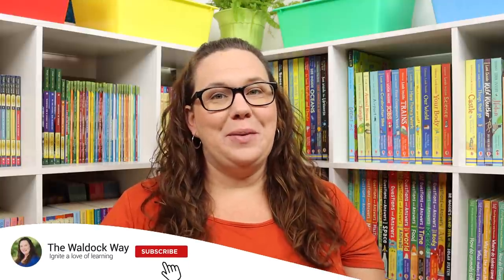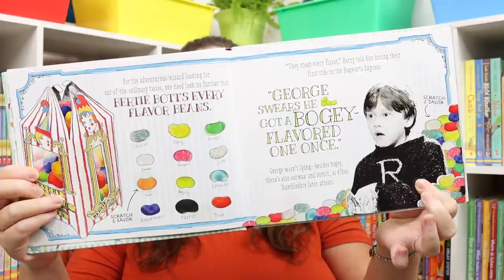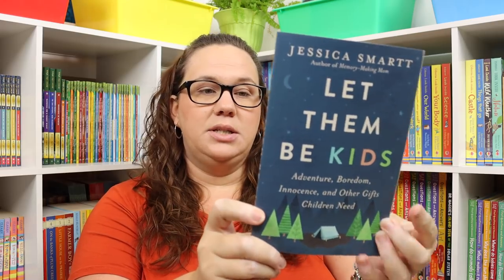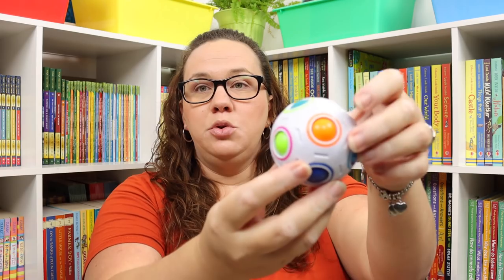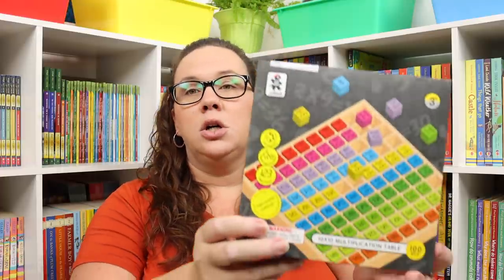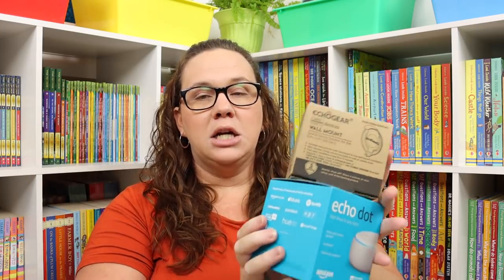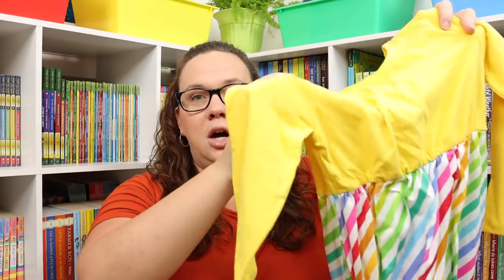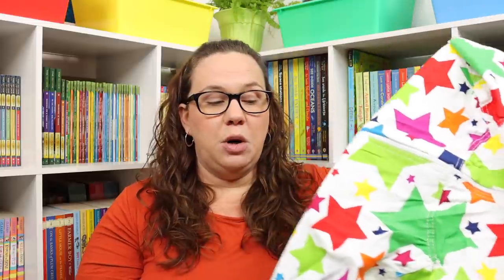Homeschool Haul: Amazon | September 2020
I am sharing with you all everything I bought on Amazon in the month of September. We of course bought some books, games, and more fun stuff!

Pet Rescue Club Books:

Honeydukes Scratch & Sniff:

Life Cycles:

Let Them Be Kids:

Memory Making Mom:

What's the Big Deal About Elections:

What is the Presidential Election:

School House Rock Election Collection:

Unofficial Math Adventures for Harry Potter Fans 1-2:

Unofficial Math Adventures for Harry Potter Fans 3-4:

Fidget Cube/Ball:

Papermate Handwriting Pens:

Potato Pirates:

Wooden Multiplication Board:

Multiplication Slam:

Light Up Air Rockets:

Echo Dot:

Echo Dot Wall Mount:

Handheld Tripod:

Wind Muff for Camera:

Rainbow Sleevless Dress:

Rainbow Long Sleeve Maxi Dress:

Backyard Safari Cargo Vest Kids:

Stuff Animal Bean Bag:

Ninja Slack Line:

Main Camera - Cannon 90d:

Vlog Camera - Canon GX7 Mark ii:

Action Camera - GoPro Hero 8:

Ring Light - Neewer:

Softbox Lights - Neewer: